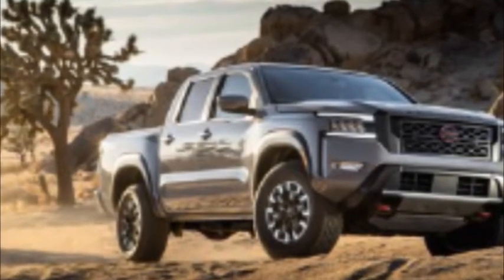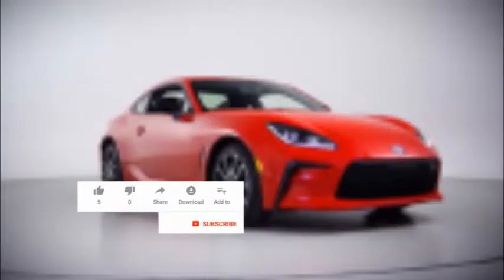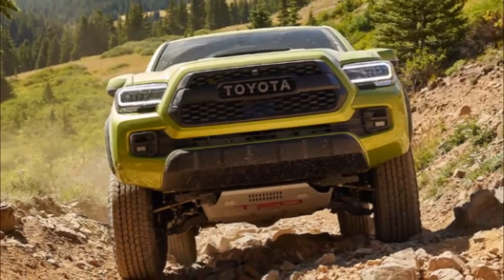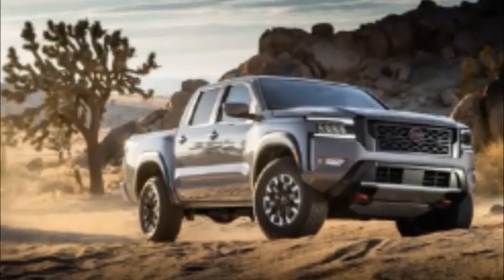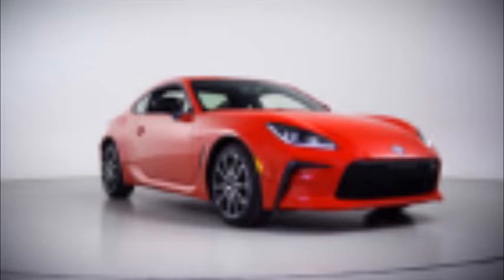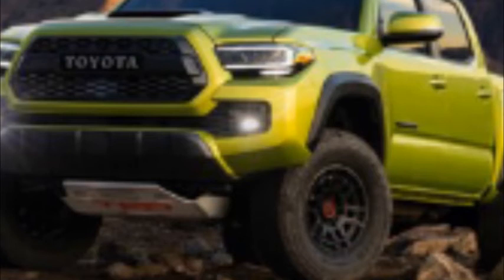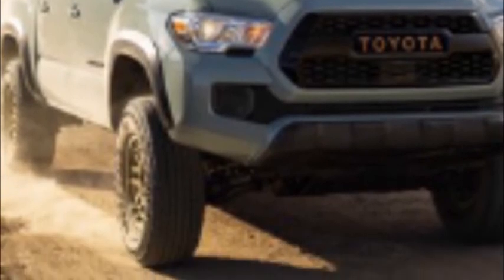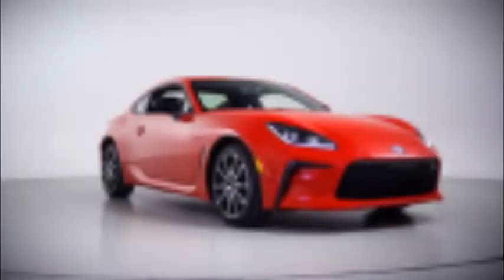2022 Toyota Tacoma TRD Pro - 2022 Toyota Tacoma TRD Pro First Drive: Rocky Mountain High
''Beta Tech'' brings to you new video about 2022 Toyota Tacoma TRD Pro First Drive: Rocky Mountain High from this month!

Toyota's Tacoma TRD Pro quickly became a staple among midsize off-road trucks since its introduction for the 2015 model year, yet the company continues to make constant improvements to the truck. The 2022 model is no exception, and we headed to the Rocky Mountains of western Colorado to give the updated Tacoma a thorough flogging doing what this pickup truck does best. From there, we'd embark on a two-day trek through the wilderness and return to civilization in time to kick off the 2021 Overland Expo: Mountain West event.

Our adventure in the 2022 TRD Pro, the Tacoma's most off-road-focused variant, took us along graded dirt roads, down rocky trails, through dense pine forests, across flowing rivers, up to more than 13,000 feet above sea level, and over the Continental Divide on multiple occasions. Although we didn't encounter many other folks during our nearly 100-mile off-road adventure, those we did encounter were often driving Toyotas of all types and excited to see our parade of Electric Lime Tacoma TRD Pros. It validated we were doing the right thing in the right place with the right trucks.